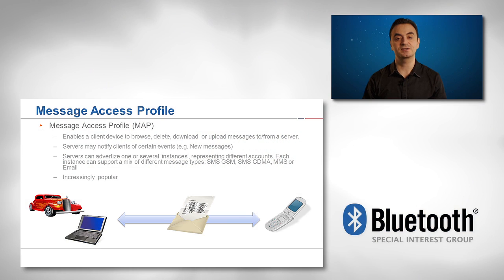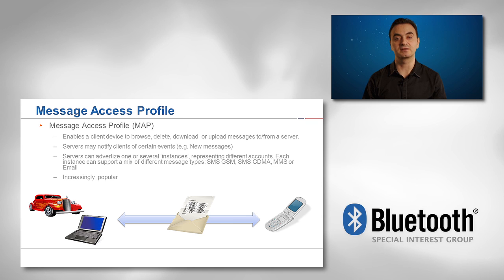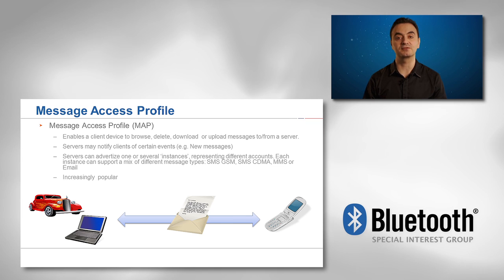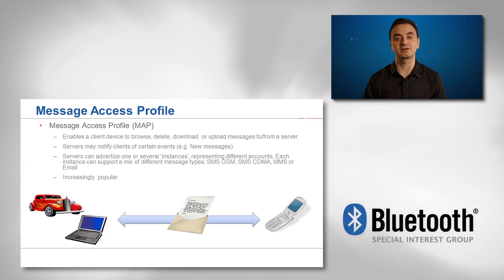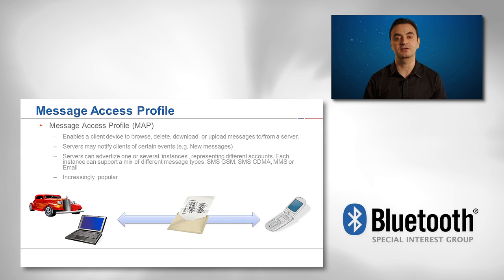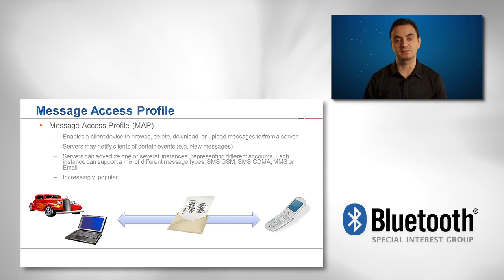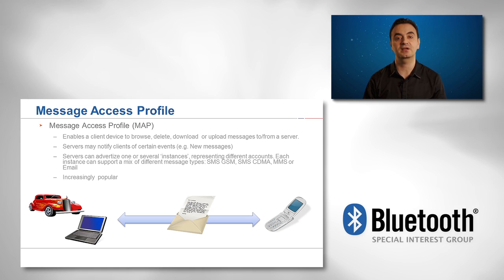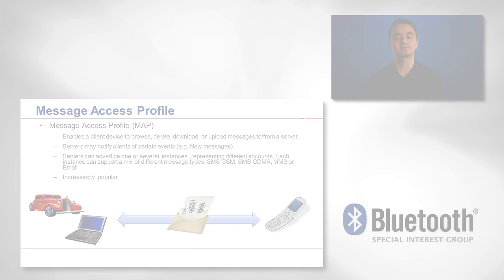Message Access Profile (MAP)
Content provided by Kyle Penri-Williams from Parrot, Inc. and spoken by Jimmy Salame from the Bluetooth SIG.  This is a brief description about the MAP profile.